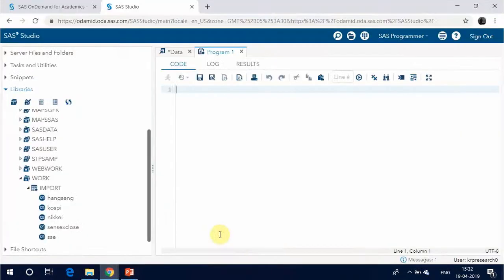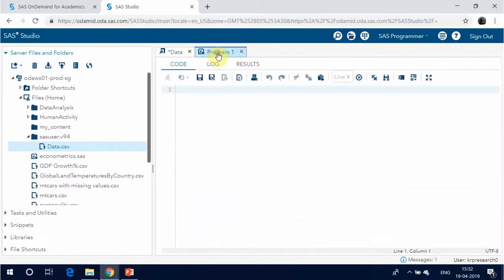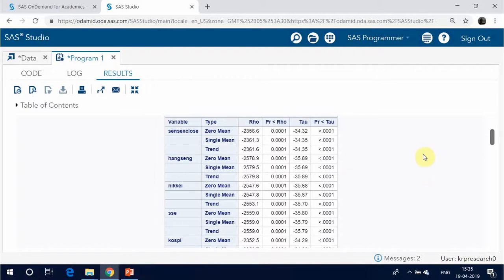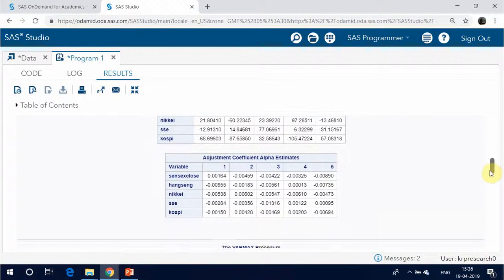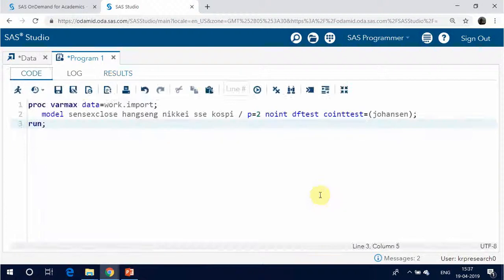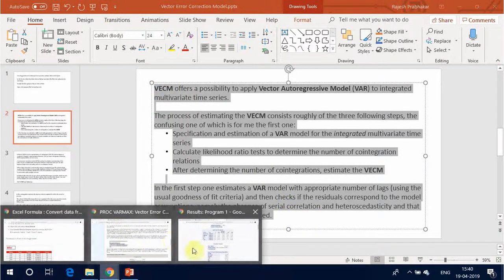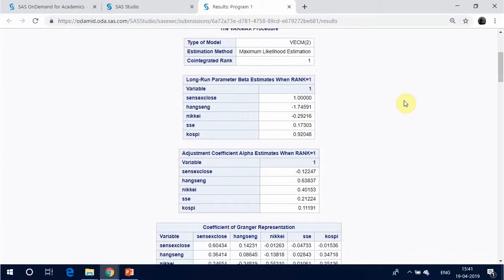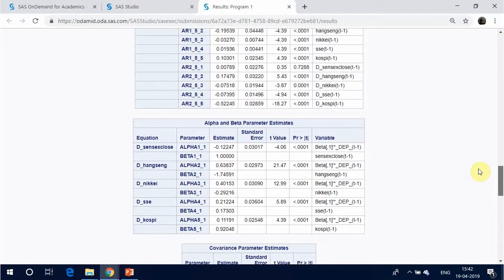SAS Econometrics Augmented Dickey Fuller & Johansen Cointegration Test Vector Error Correction Model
SAS Econometrics - Augmented Dickey Fuller Test, Johansen Cointegration Test and  Vector Error Correction Model in SAS OnDemand for Academics